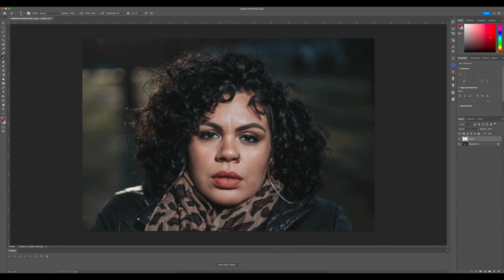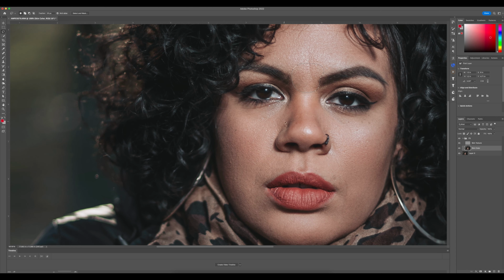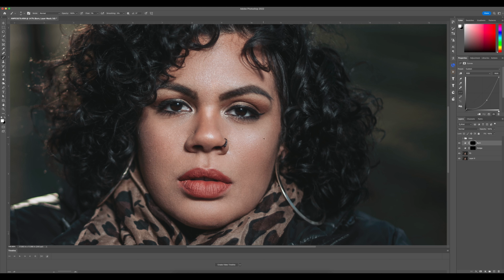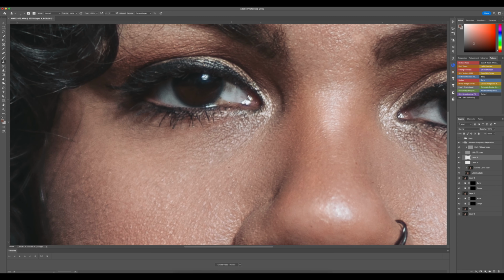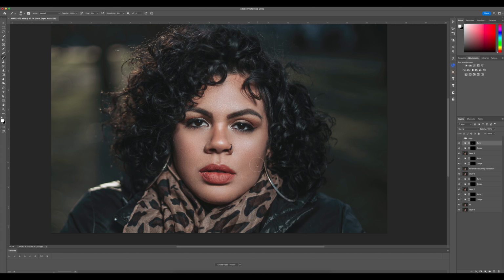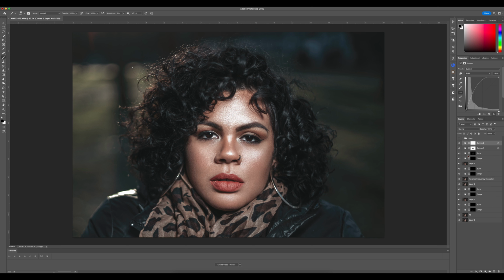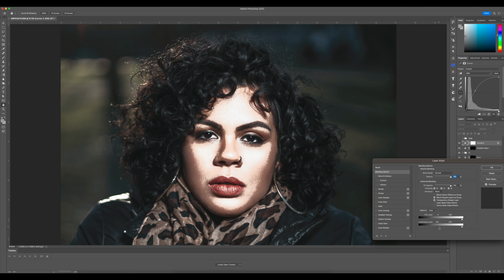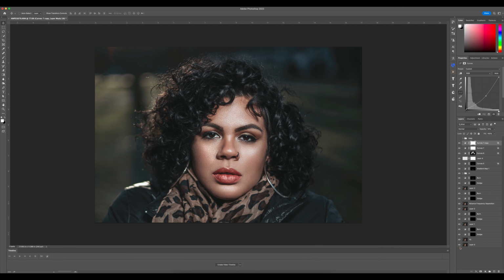FACE RETOUCHING IN PHOTOSHOP | Frequency Separation and Dodge and Burn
In this tutorial, you'll learn how to use frequency separation in order to create a more natural looking skin texture. Then we'll move onto dodging and burning techniques that will allow you to fix any remaining issues with the skin.

Video Index:

0:00 Intro
1:56 Frequency Separation
6:37 Dodge and Burn
11:47 Skin Cleaning Using Healing Brush
14:12 2nd Dodge and Burn
14:59 Color Correction and Lips Stick
15:58 Eyes Clean Up
17:50 2nd Skin Smoothing
18:48 3rd Dodge and Burn
19:45 Face Sculpting
21:10 4th Dodging and Burning
24:15 Enhance Highlights
27:51 Enhance Lips
31:42 Fix Flat Looking Lips
33:46 Adding Color Highlights in the Eyes

List of Gears used on this Photo Shoot:

Godox Xpro-S for Sony TTL Wireless Flash Trigger
GODOX AD200 TTL 2.4G HSS
Canon 50mm f/1.4
Sony a7 III ILCE7M3/B Full-Frame Mirrorless
Sigma MC-11 Mount Converter/Lens Adapter Canon EF to Sony